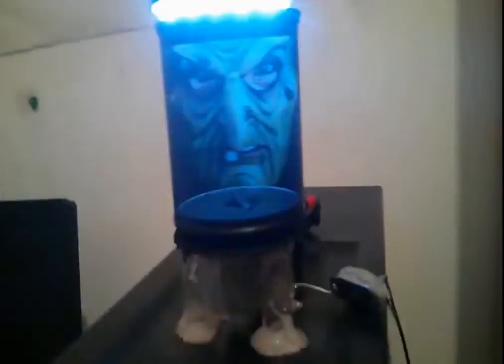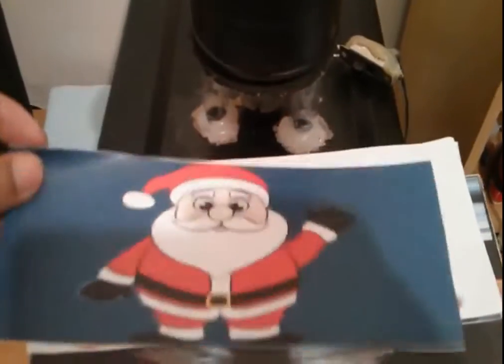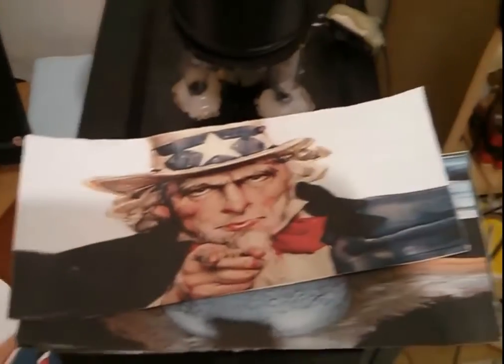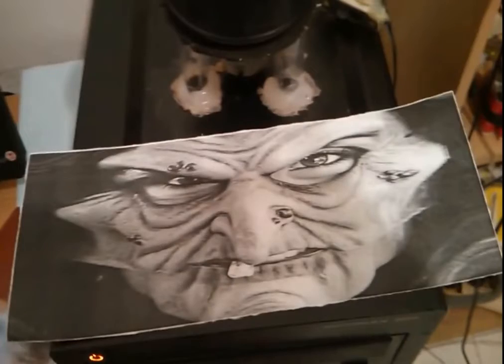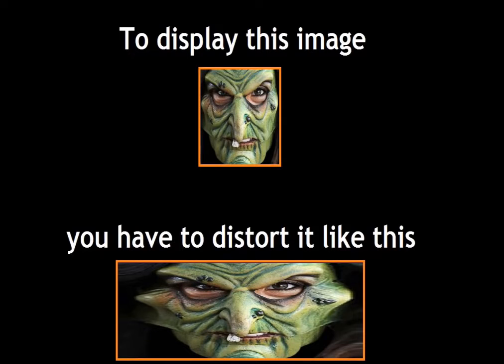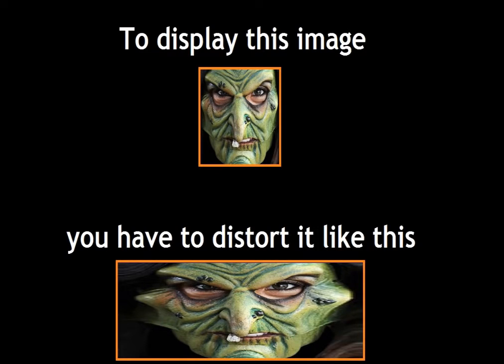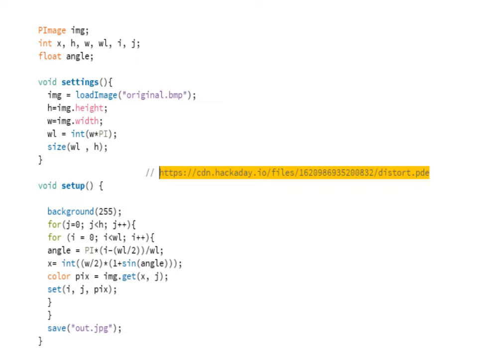Submission to Hackaday Prize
Submission to Hackaday Prize "Rethink Displays"